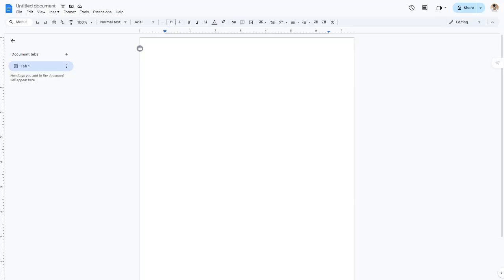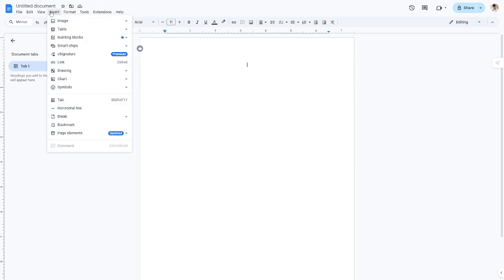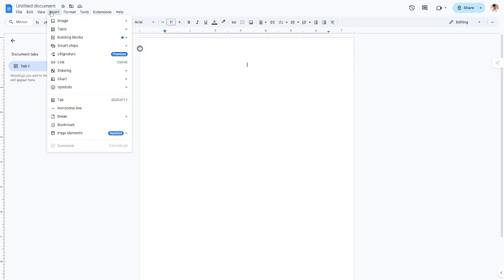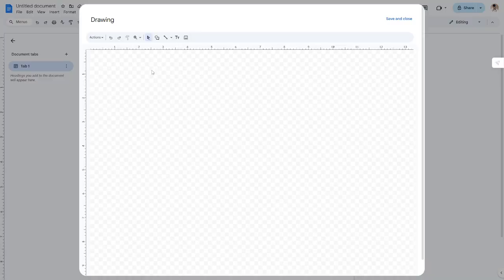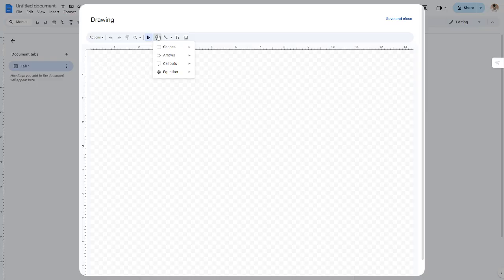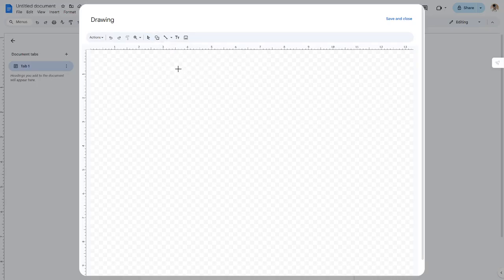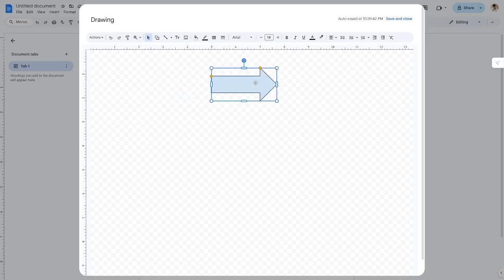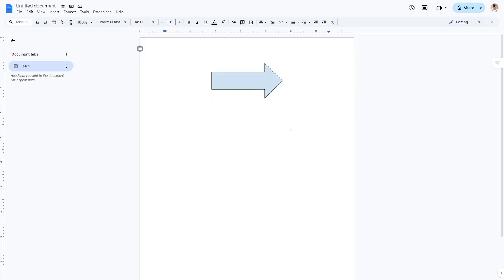How To Insert An Arrow In Google Docs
Need to add arrows to your document for diagrams, flowcharts, or emphasis? ➡️📄 In this quick tutorial, I’ll show you easy ways to insert arrows in Google Docs—perfect for school projects, guides, and professional documents.

📌 In this video, you’ll learn:

How to insert arrows using Special Characters

How to draw arrows with the Drawing Tool

Tips for formatting and styling arrows for a clean look

Whether you’re creating instructions, presentations, or creative layouts, this trick will help you point things out clearly and professionally.